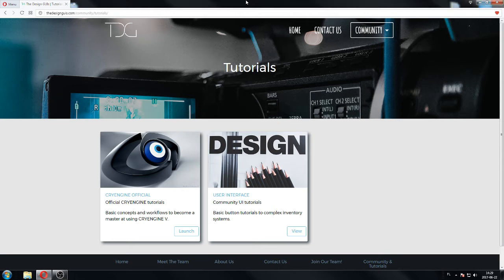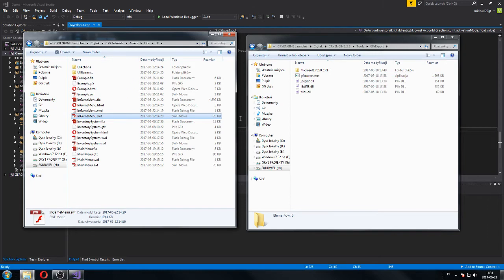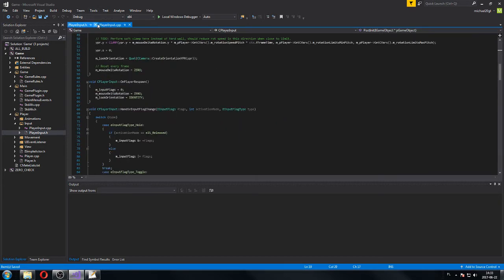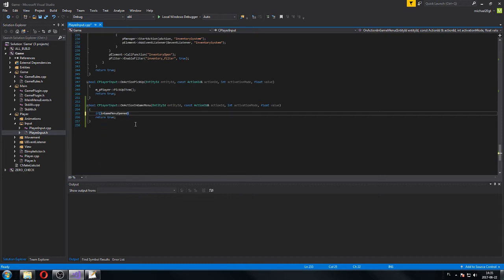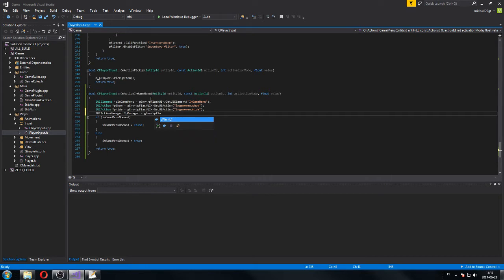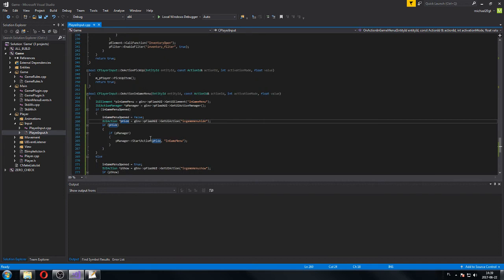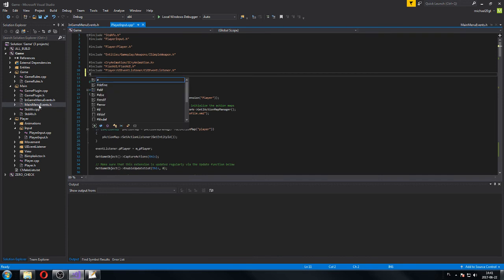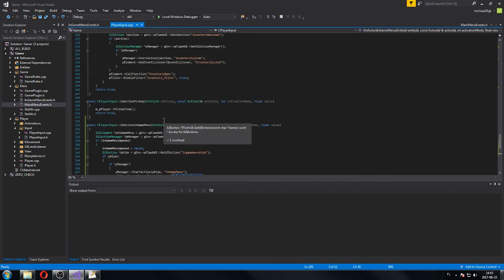CRYENGINE *TUTORIAL* IN GAME MENU from scratch part 2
In this part we are going to work only on C++ functionality for our menu. We're going to create functions that will show and hide the menu and create event listener for our menu and register it. We are going to to pretty much all back-end for the next video.

Website updated!